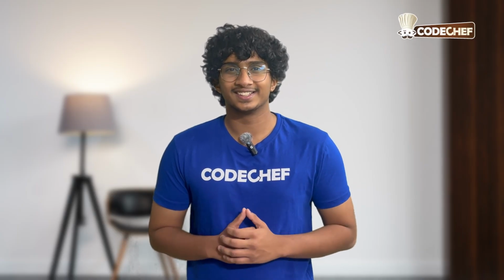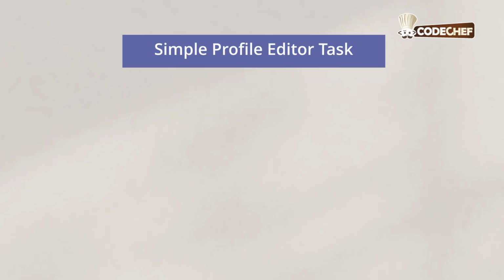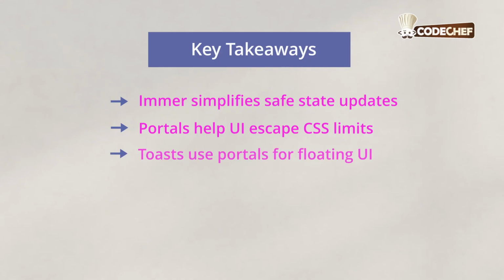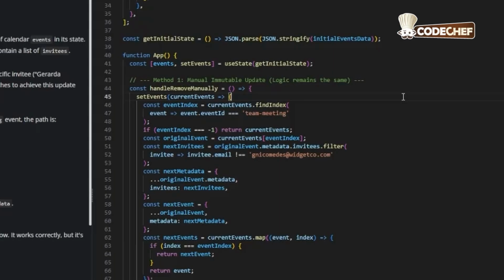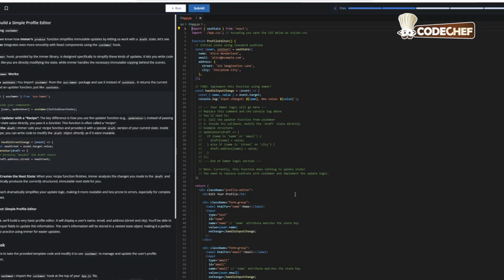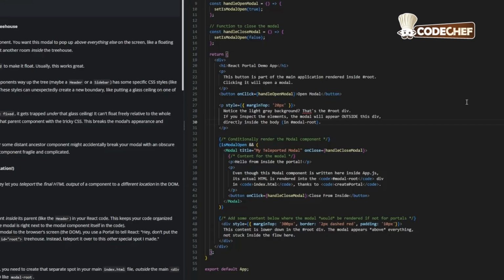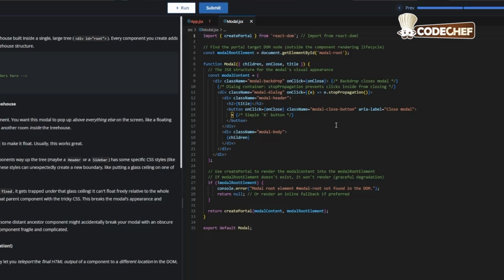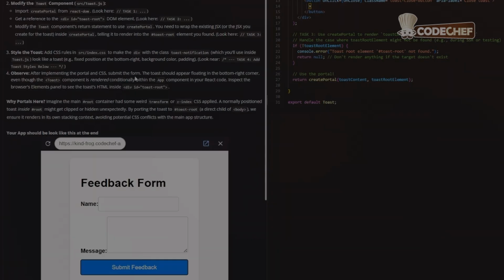Advanced UI and Safe State Updates in React | Learn ReactJS | CodeChef Learn Series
Welcome back to Learn ReactJS for Frontend Development by CodeChef 🚀

In this video, we explore Advanced UI Patterns and Safe State Updates in React. You’ll learn how to handle complex nested state using Immer, simplify updates with useImmer, render floating UI elements using React Portals, build a Portal-based Toast Notification, and protect your app with Error Boundaries.

Managing nested state and advanced UI patterns correctly is essential for building scalable, production-ready React applications. This lesson helps you write cleaner, safer, and more maintainable React code.

📌 What You’ll Learn in This Video:

Why immutable state updates matter in React

Manual vs Immer-based nested state updates

Using useImmer for simpler state management

How React Portals work (Modals & Toasts)

Preventing UI crashes using Error Boundaries

🚀 The best way to master React is through hands-on practice.
Head over to CodeChef, solve the problem, experiment in the IDE, and strengthen your understanding of advanced React patterns.

Practice consistently, build real-world UI skills, and level up your frontend development journey with CodeChef.